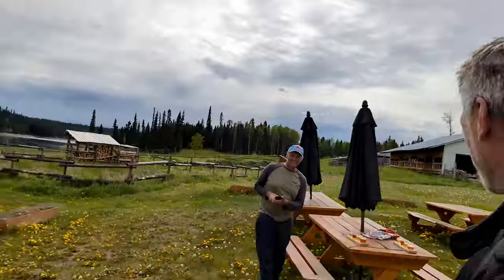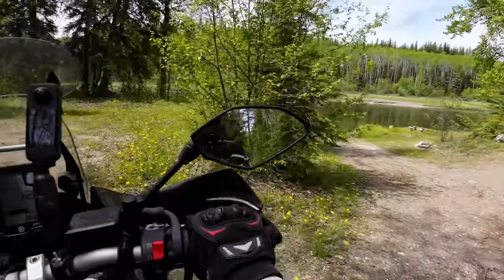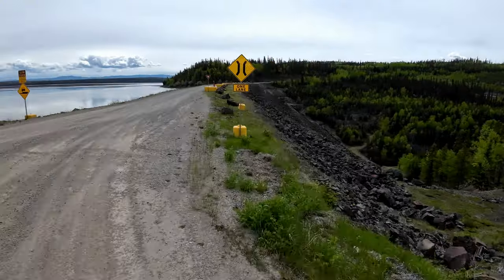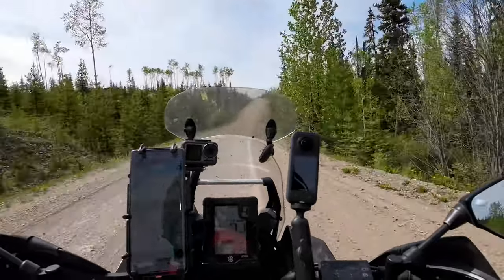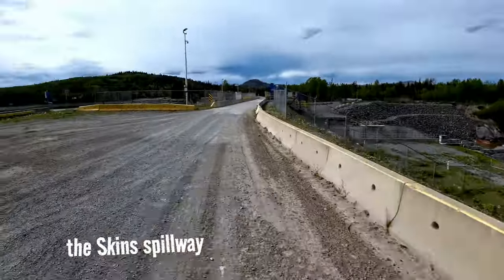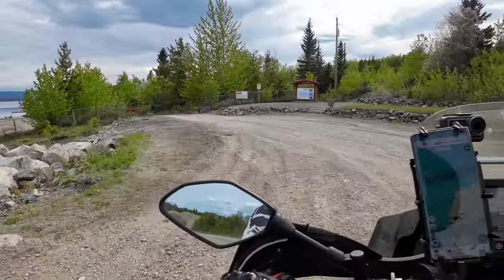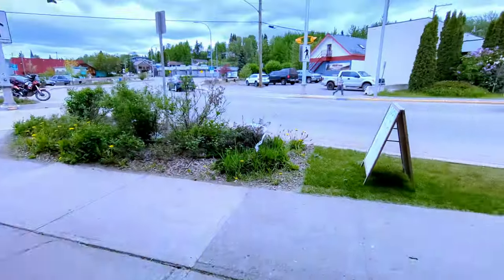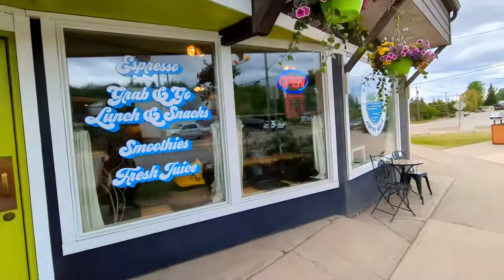Dams And Beer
I ride my Tenere 700 out from Vanderhoof to the Nechako Reservoir and discover Ursa Minor Brewery along the way.
00:00 Intro
00:20 Vanderhoof
00:40 Stoney Creek
00:52 Lunch Stop
01:26 Greer Creek Rec Site
 01:45 Cutoff Creek Rec Site
02:10 Kenney Dam
04:00 Marilla FSR
04:42 Ootsa Lake Road East
05:00 Ursa Minor Brewing
06:44 Skins Lake Spillway
07:29 Skins Spillway Campsite
09:31 Southside Ferry
10:25 Francois Lake
10:40 Burns Lake
11:02 Map